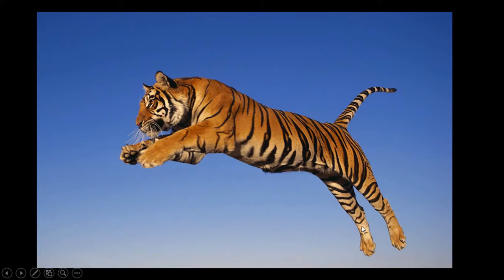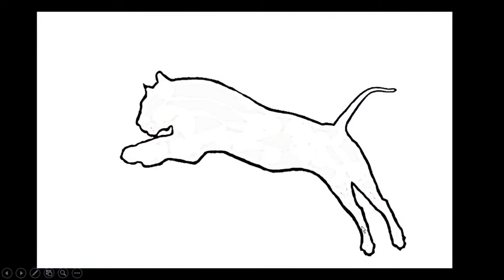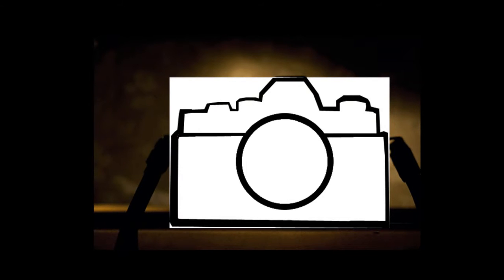blind contour 1